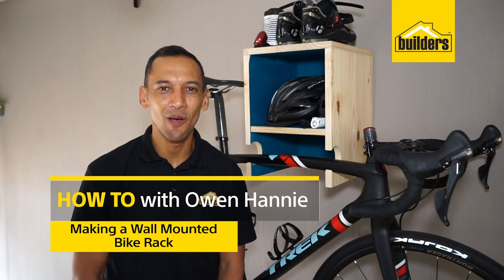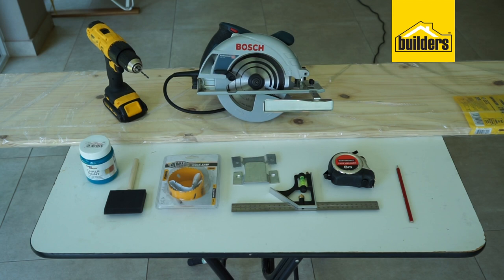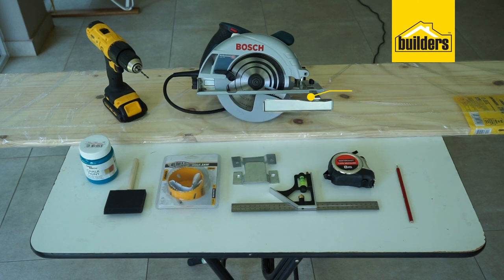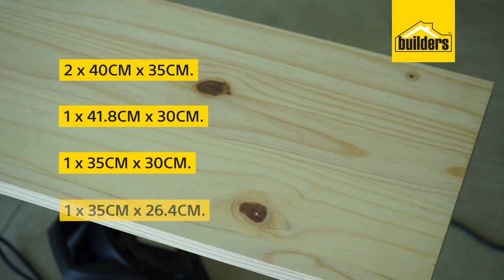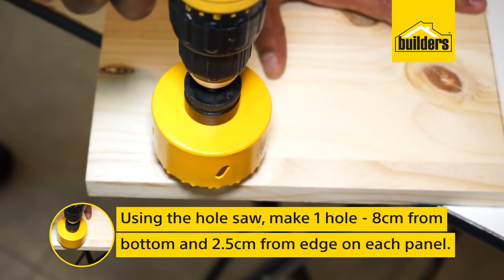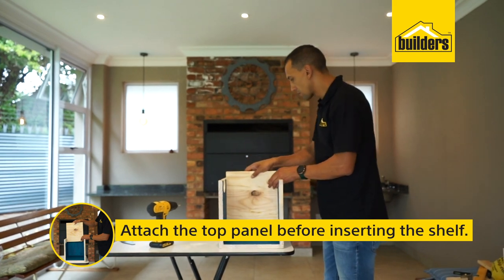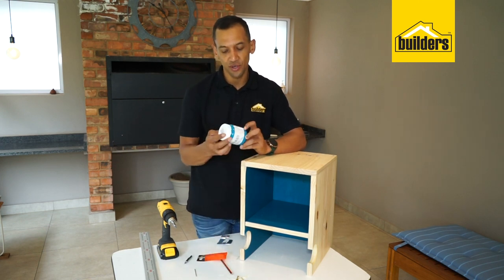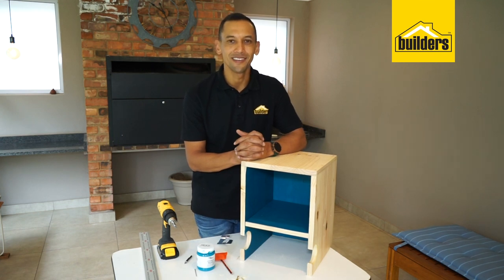How to Make a Wall Mounted Bike Rack